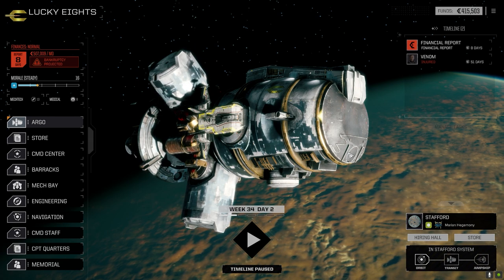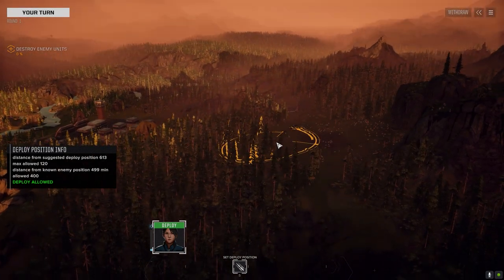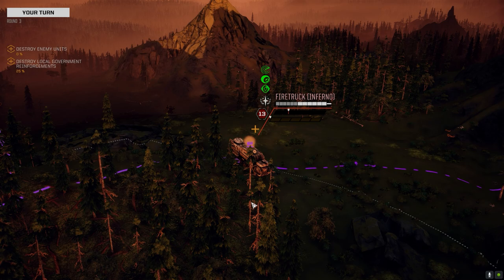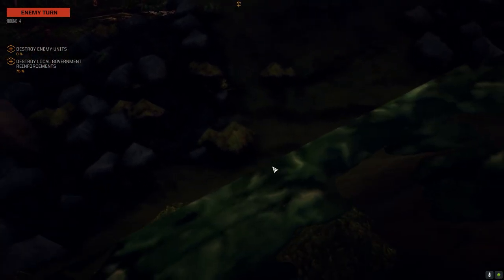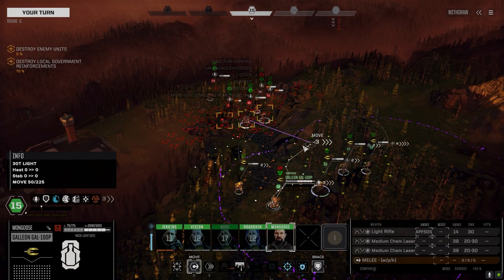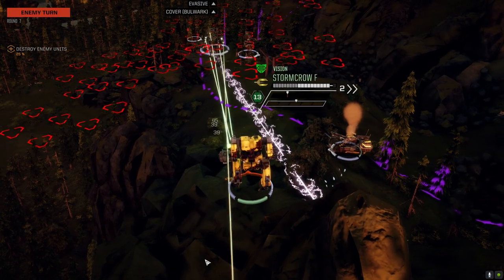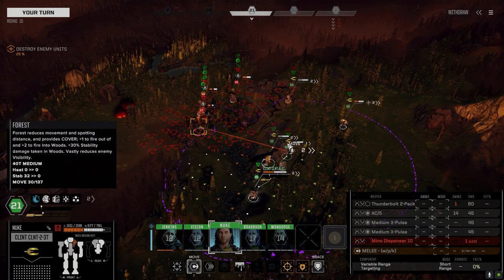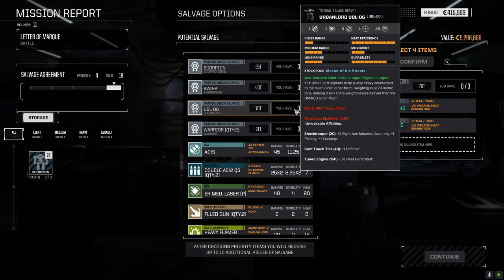Roguetech - It's Jenkins - Ep09